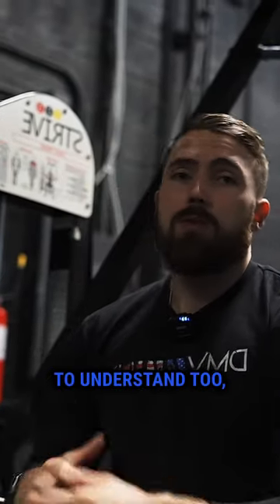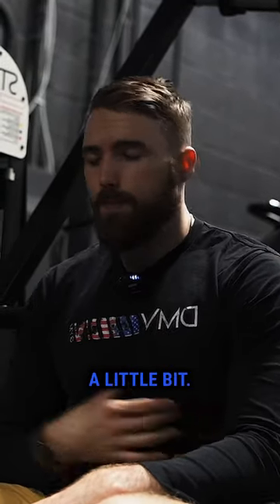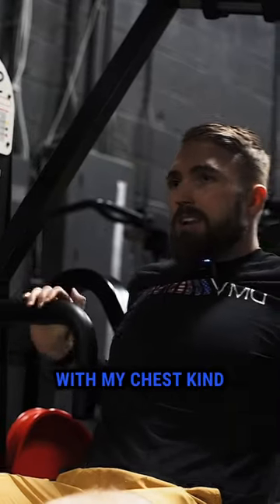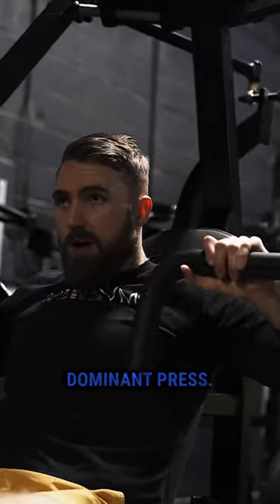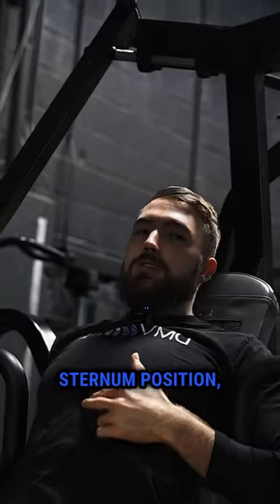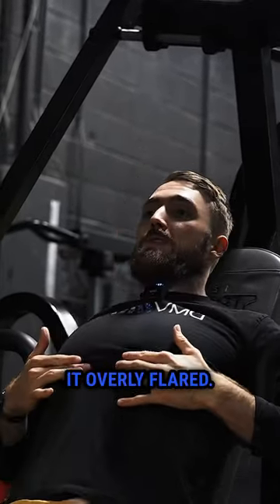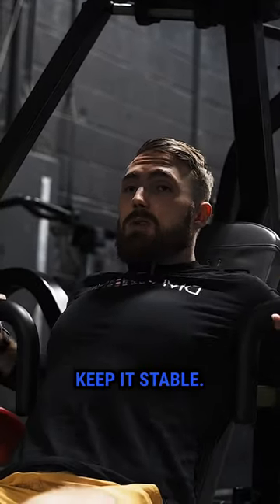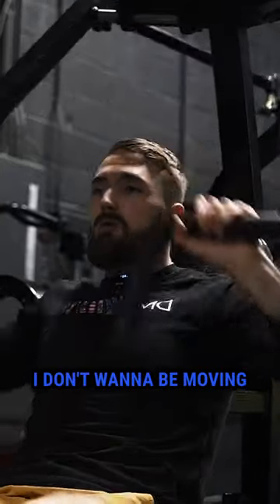Big chest training 🔑 be aware of your rib cage positioning